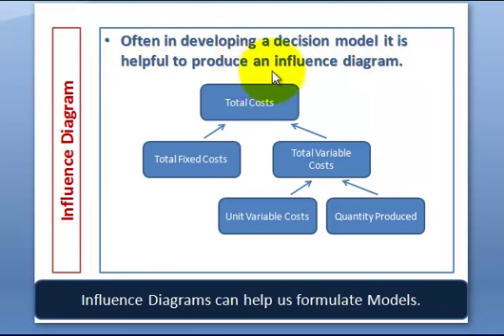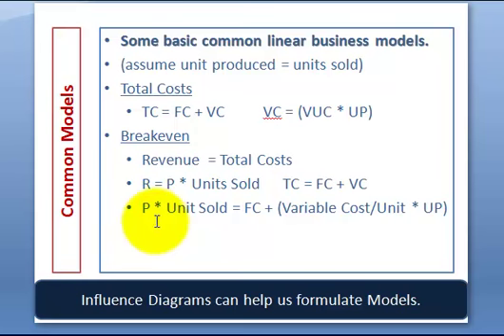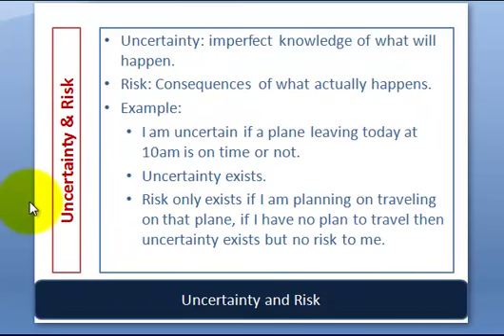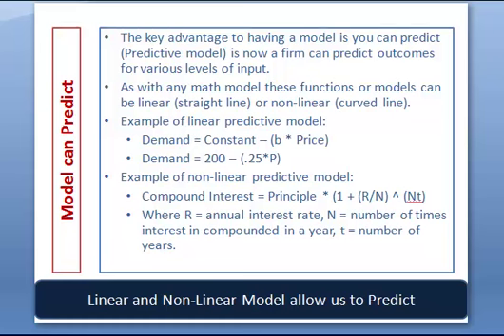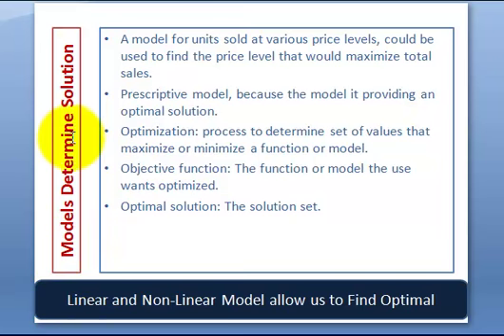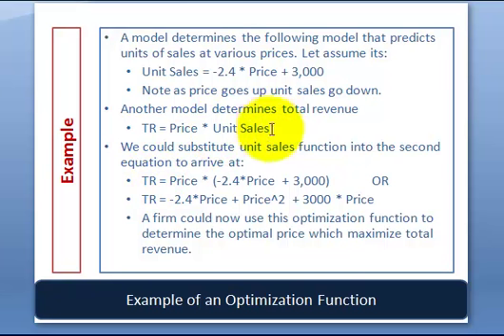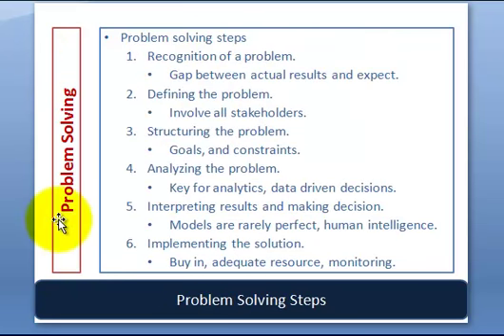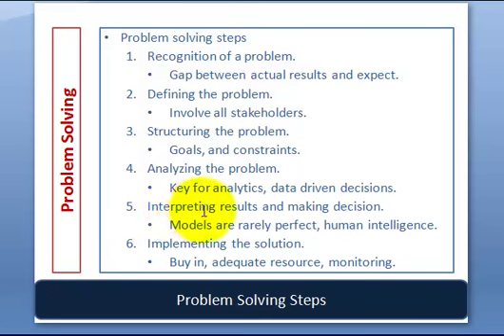BAS 120 Lesson 2 Data 2